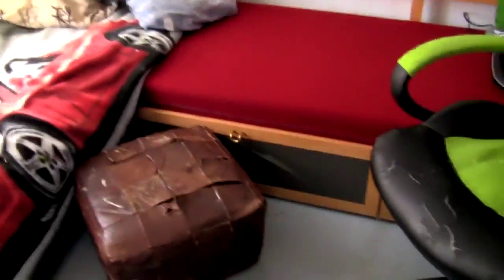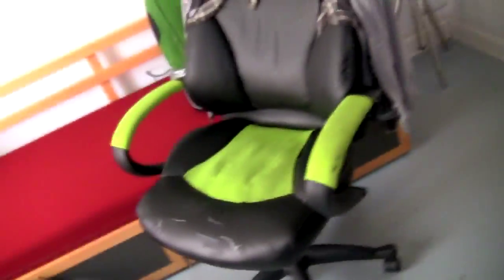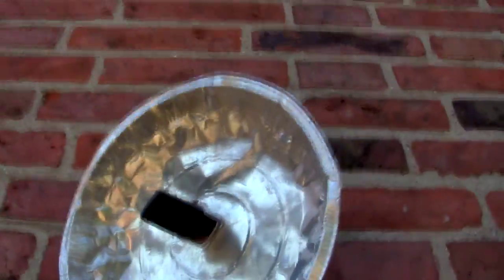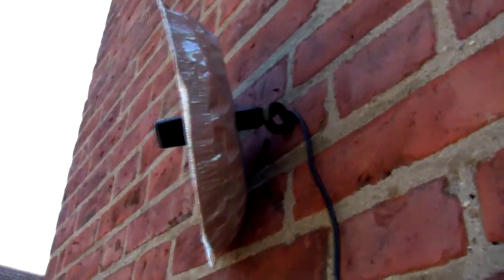Wifi Booster / I built Myself a Cantanner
first i just wanna say this is just a pre-built cantanner but there is a link here in the

How to: Make A Home Made Wi-Fi Antenna May 24 2004